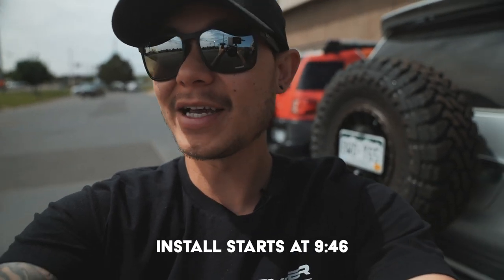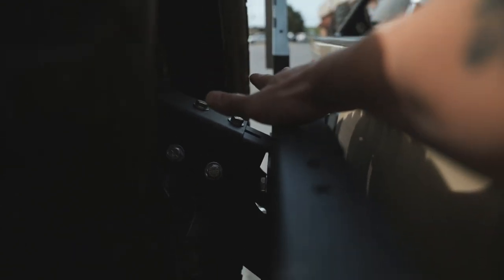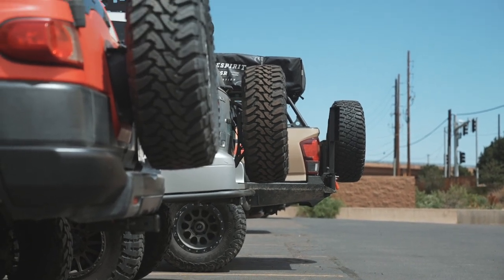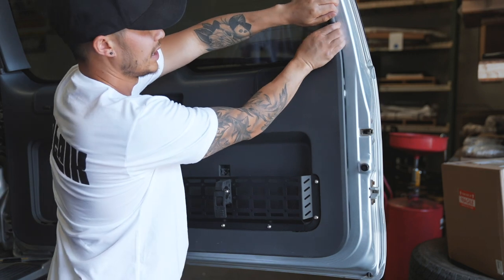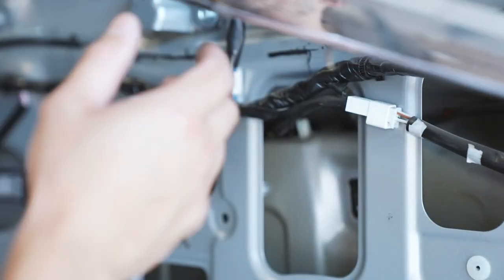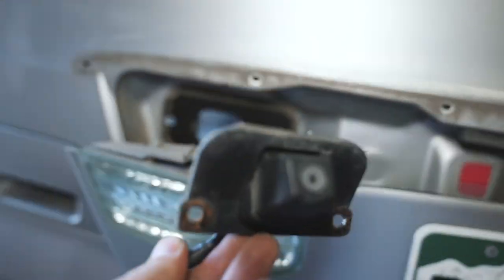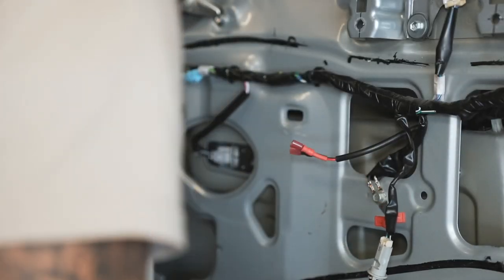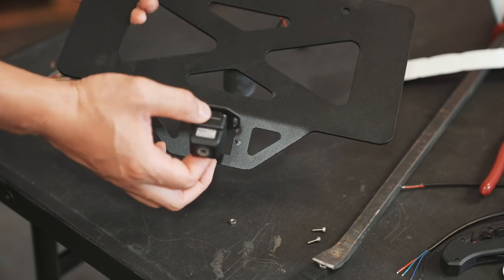The BEST Tire Carrier for the GX470! - Holds a 35-inch tire! JW OffRoad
In this very long video, we show you the newly installed JW OffRoad tire carrier. This tire carrier is perfect for the GX 470 because of the way the rear door opens. If you decide to run a big tire like a 34 or 35 inch tire, you will not be able to mount it underneath the truck. The JW OffRoad tire carrier holds up to a 35-inch tire and is high enough so you don't lose much departure angle.